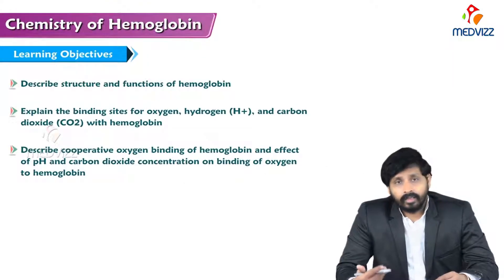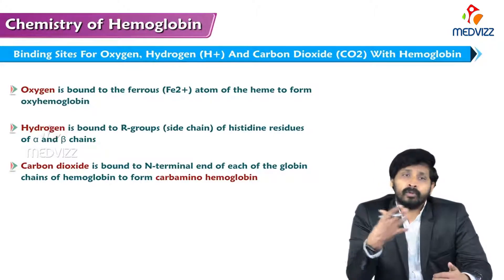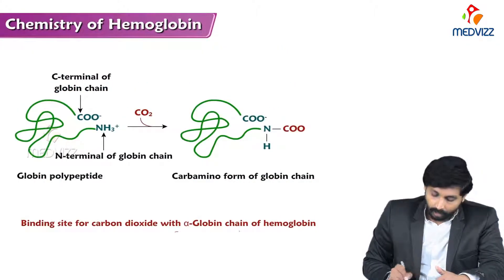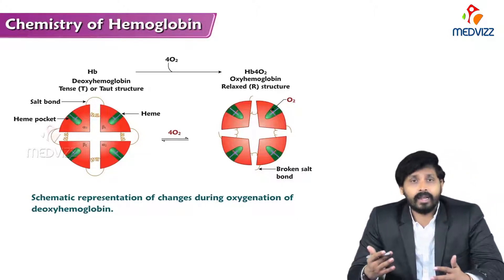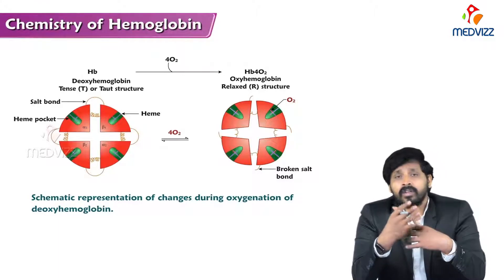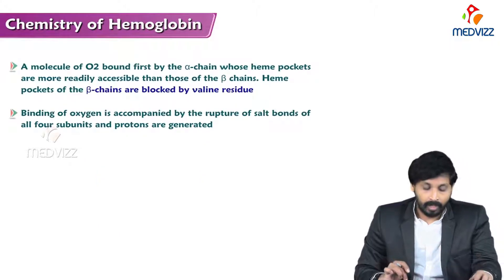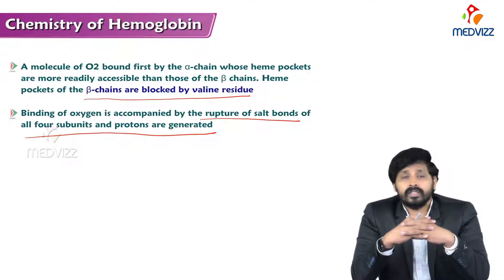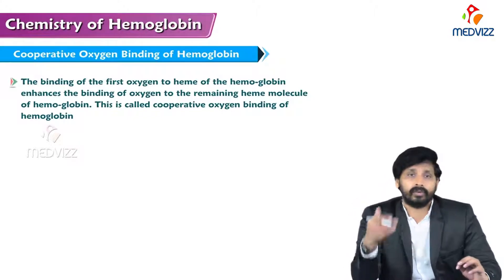115. Binding Of O2 , H2 & CO2 TO Hemoglobin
The oxyhemoglobin dissociation curve is a vital tool for comprehending how blood transports and releases oxygen. Oxygen is carried throughout the body primarily by a protein molecule, hemoglobin, which is present inside red blood cells. Oxygen can also be carried throughout the body by dissolving in blood plasma, but this dissolved portion only constitutes a small portion of the total amount of oxygen transported in the bloodstream. Only 2% of oxygen in the bloodstream is dissolved directly in the plasma component of blood compared to 98% of oxygen in the protein-bound state to hemoglobin.

It is important to note the difference between oxygen saturation (SaO2)which is the percentage of hemoglobin bound to oxygen and partial pressure of oxygen in the blood (PaO2) which is the amount of oxygen dissolved in the blood. The oxyhemoglobin dissociation curve helps describe the relationship between these two important concepts.